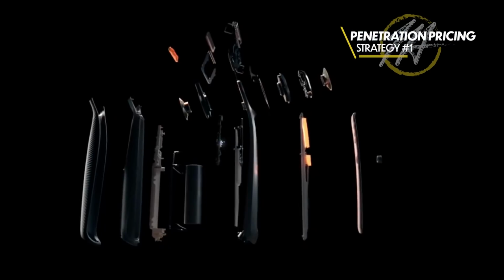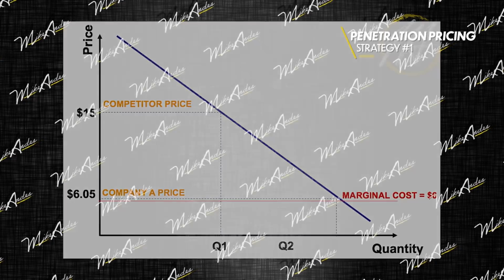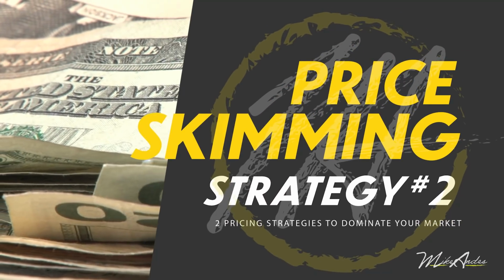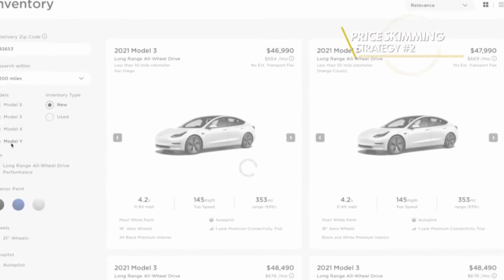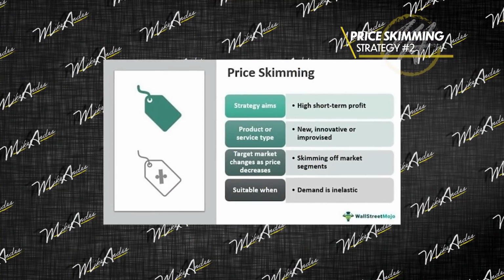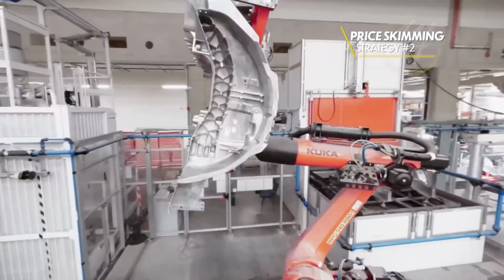2 ways to scale a service business past $200K FAST!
Here are 2 ways to scale a service business past $200K fast! Use these pricing strategies to dominate your market today.